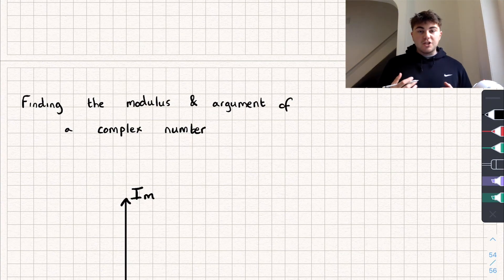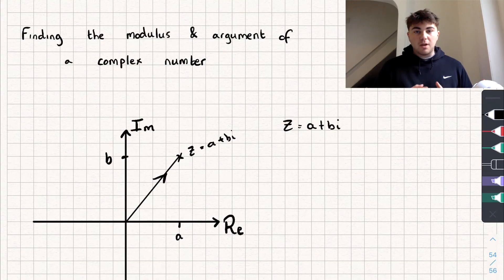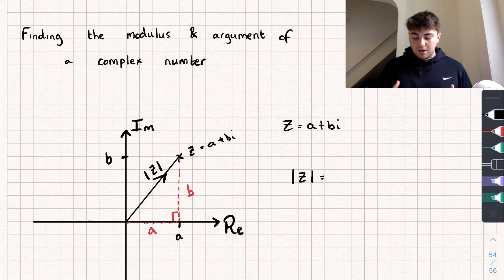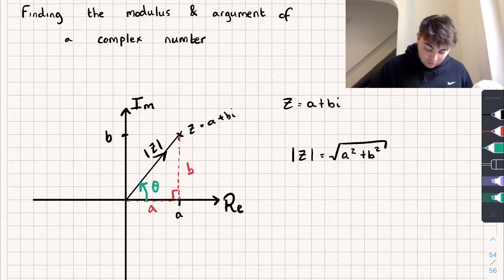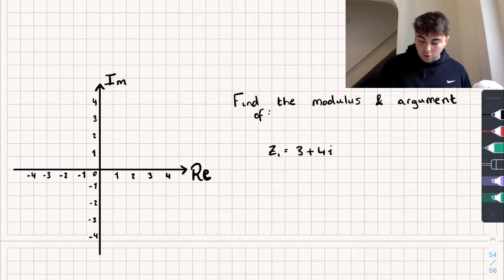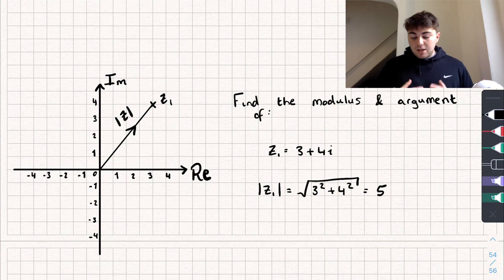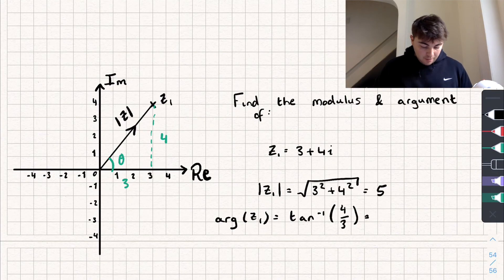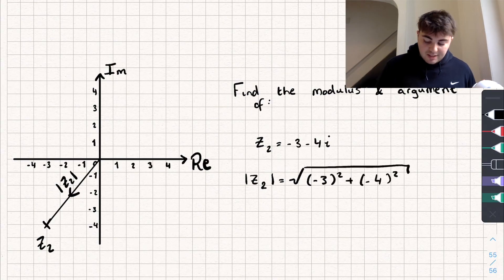Finding the Modulus and Argument of a Complex Number | A-Level Further Maths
In this A-Level Further Maths video I'll be showing you how to find the the modulus and argument of a complex number. Really easy! :)

Timestamps:

0:00 Intro
0:36 Modulus of a complex number
1:18 Argument of a complex number
2:13 Example 1
3:42 Example 2